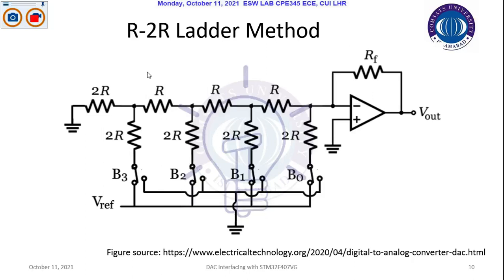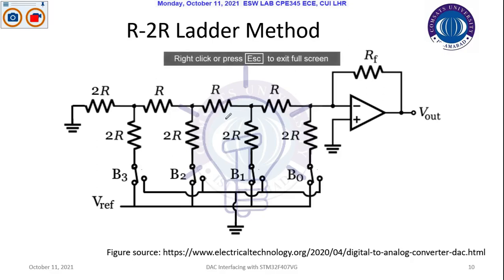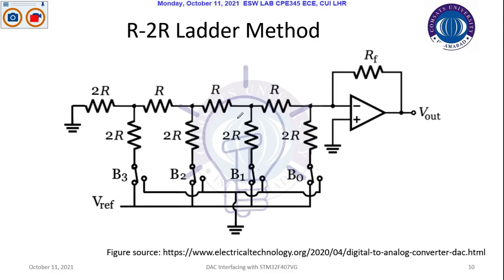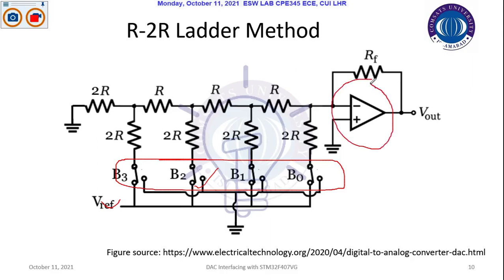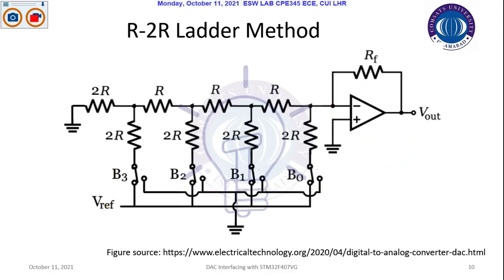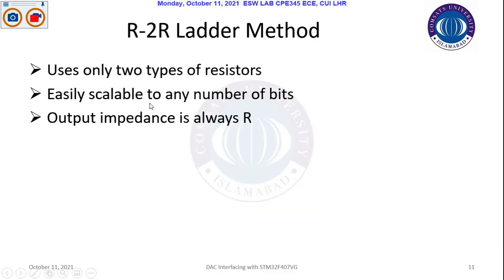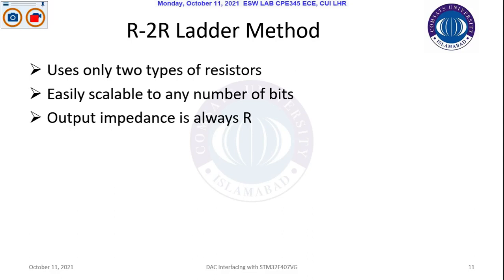Interfacing of DAC Part 5 [R-2R Method]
This video is about interfacing of DAC with STM32F407VG micro controller.